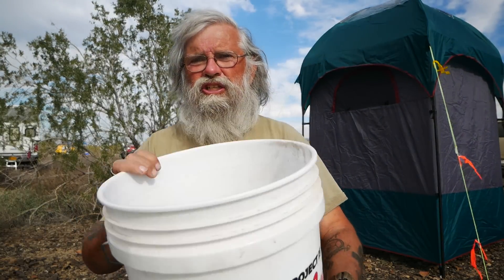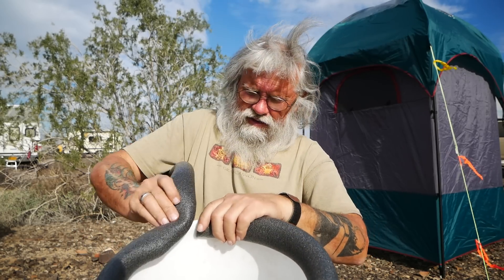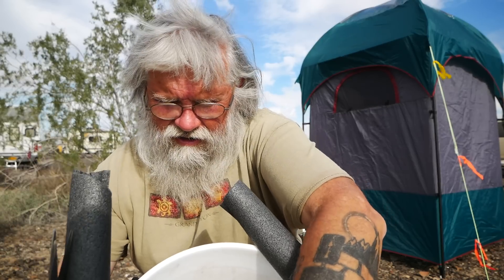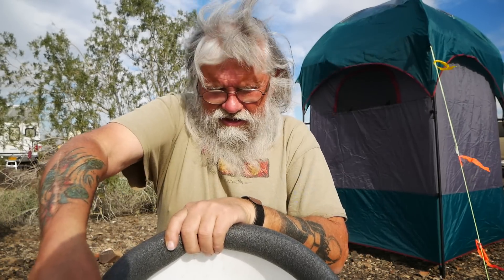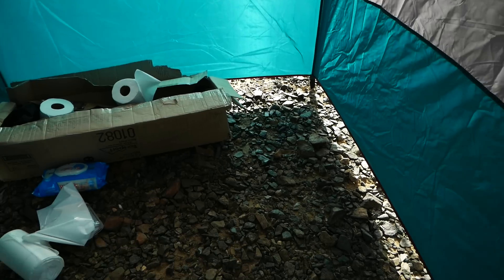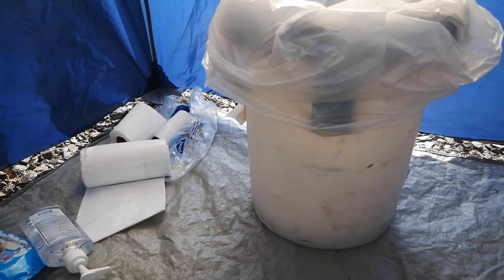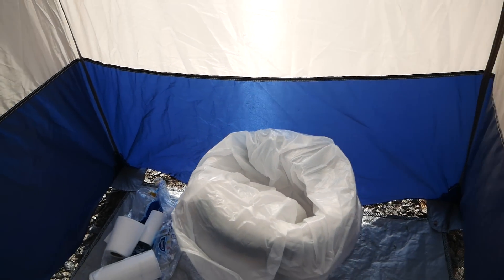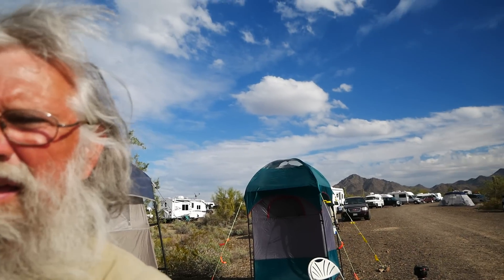Van Life Event Potty tents at RTR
There are many people at the RTR in cars and tents, and for them going to the bathroom is a great challenge! With 400 people all around them, there is no privacy to go off and take care of business. To help them, I set up two potty tents, giving them all the privacy they need. In today's video, I show you how I make a toilet seat on a 5 gallon bucket out of a $1.59 piece of pipe insulation.

~Power Stations
~12V Batteries
~Portable Solar Panels
~Hard Solar Panels
~Gas and Dual Fuel Generators
~Air Conditioner Units
~Pop Up Tents